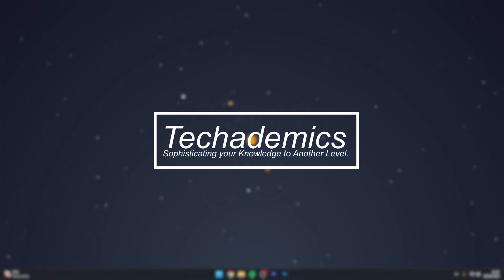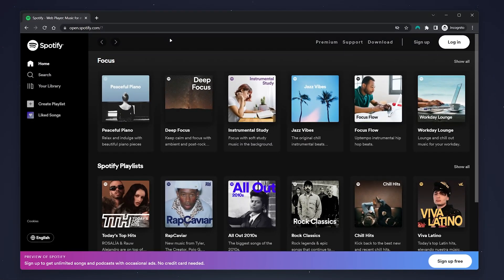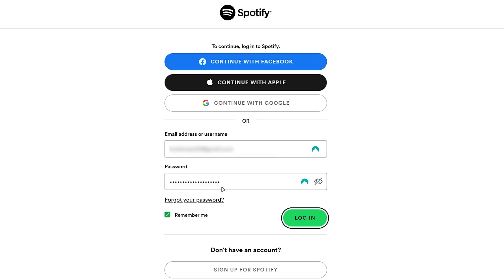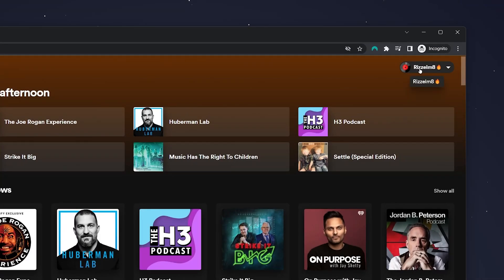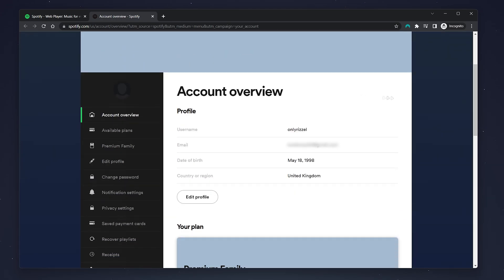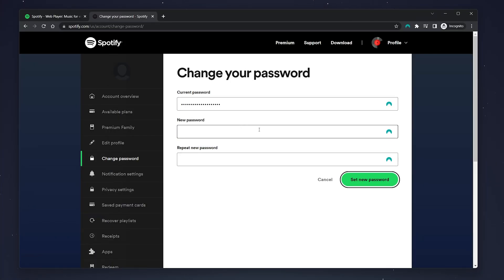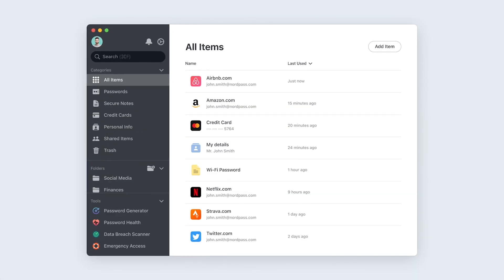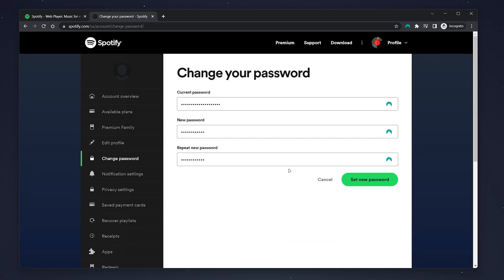How To: Change Your Spotify Password - (Quick & Easy)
Today, you will successfully learn how to change your Spotify password. This will work on any laptop and PC. If you're like me and you forget your login details.